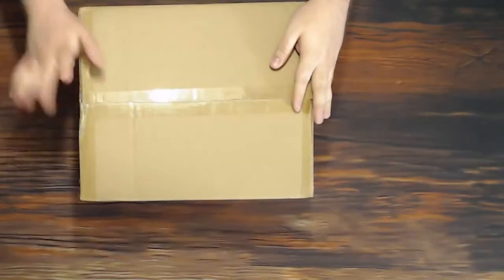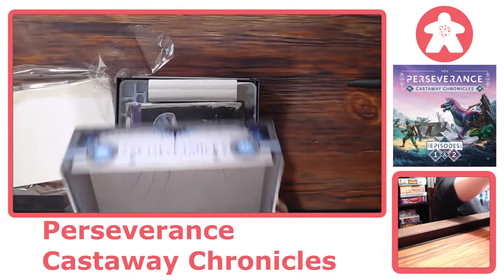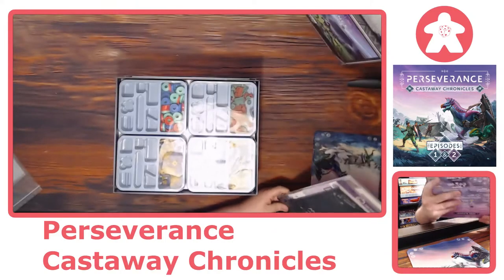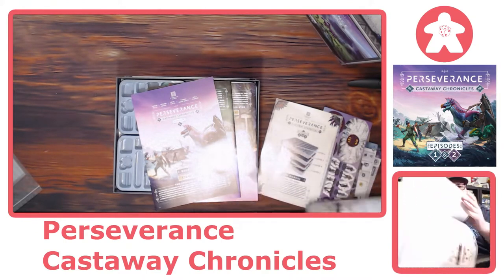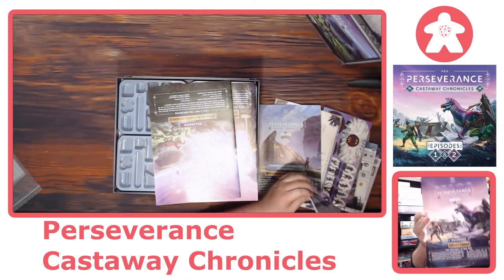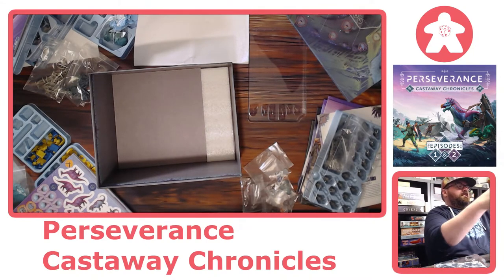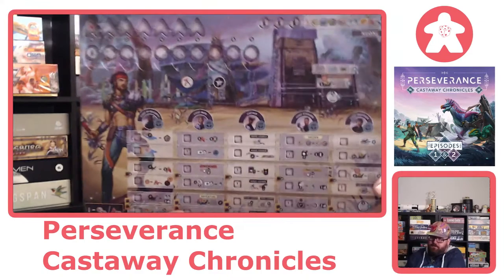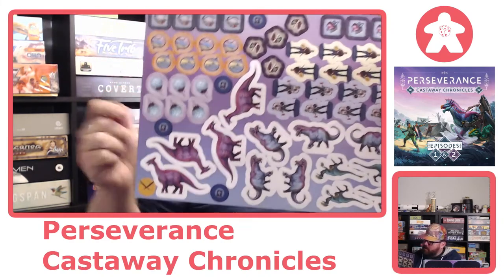Perseverance Castaway Chronicles Full Unboxing!!!